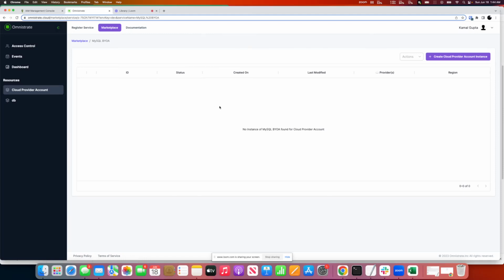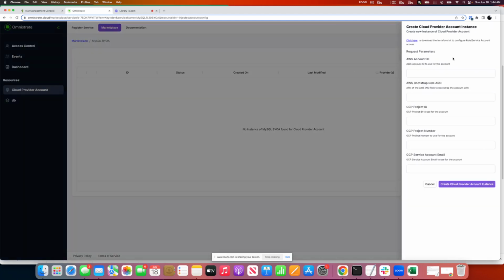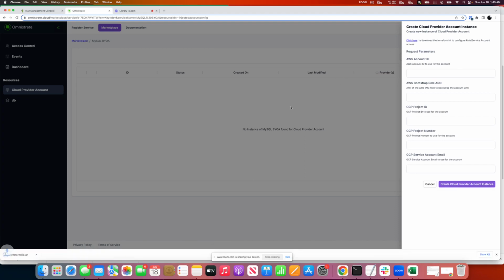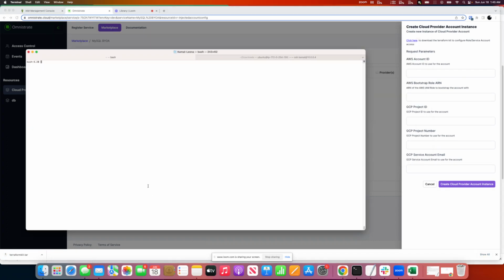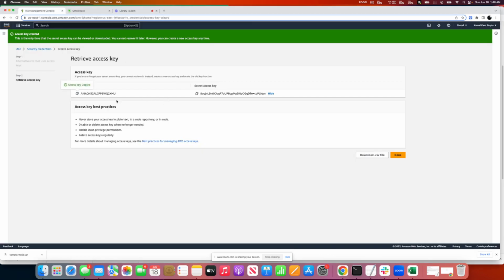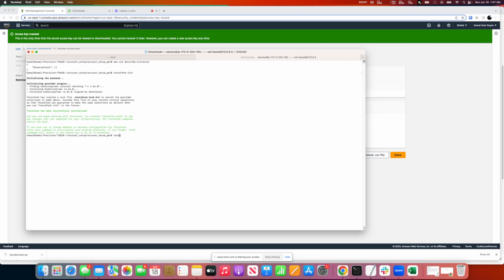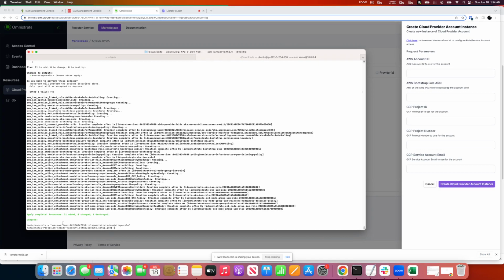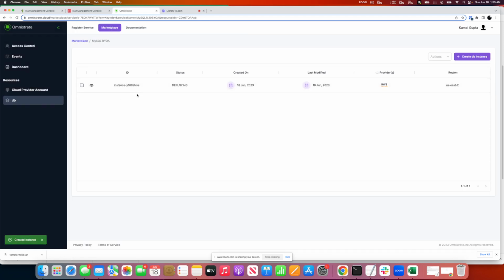A Step-by-Step Guide to Configure BYOA for Your Customers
Learn how to configure BYOA (Bring Your Own Account) for your customers using Omnistrate. This step-by-step guide walks you through setting up customer-specific cloud access, ensuring secure, scalable, and fully isolated SaaS deployments across different cloud environments.

On this channel, we share:
🔹 Product demos